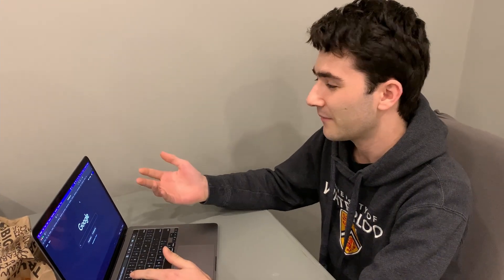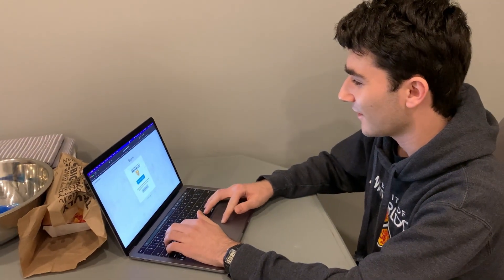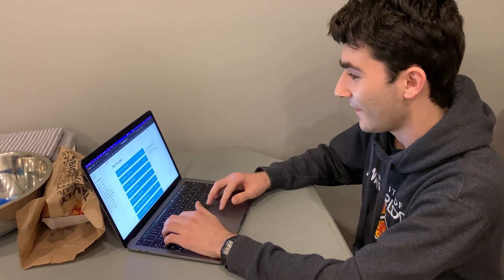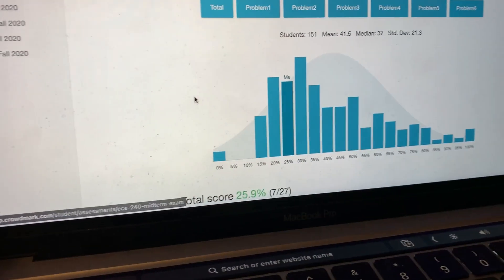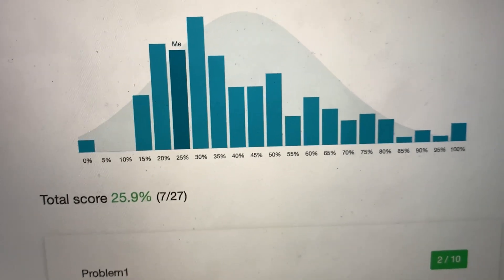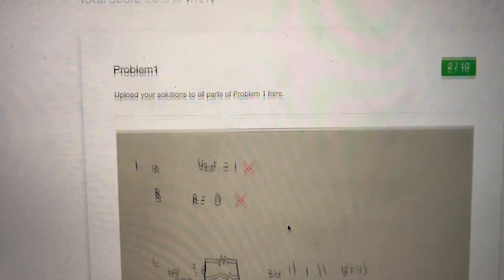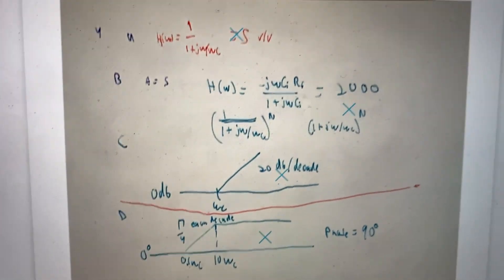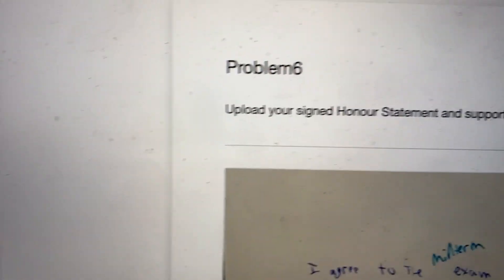Waterloo ECE240 Midterm Reaction | HIGHEST SCORE?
...well the class is all over now...